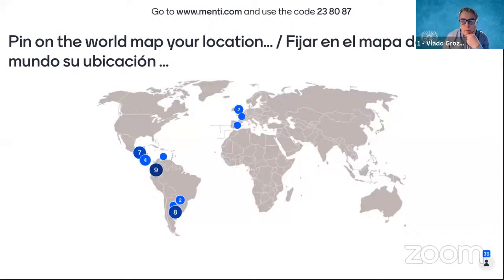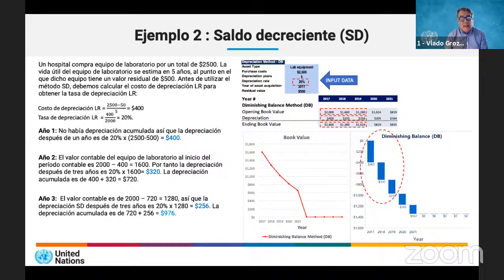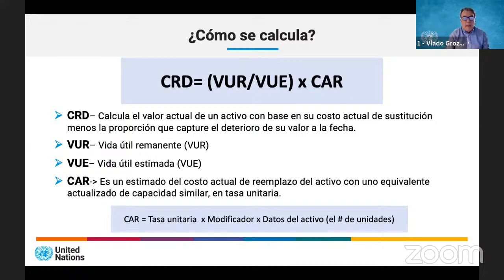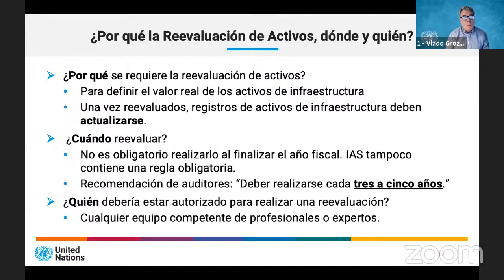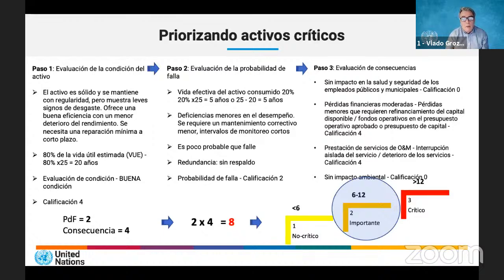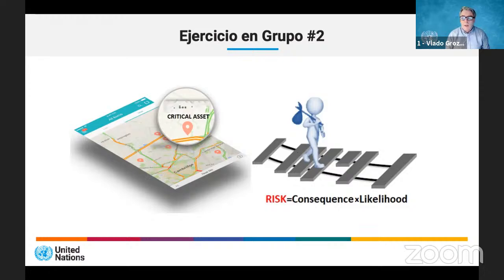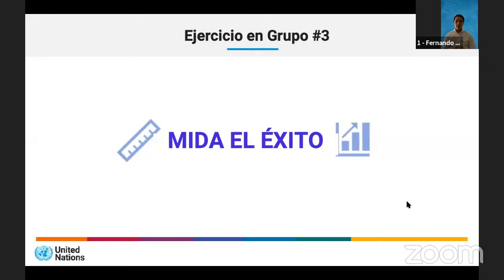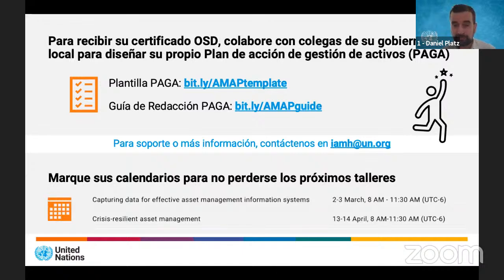2021 UN OSD on Infrastructure Asset Management (Latin America and the Caribbean)